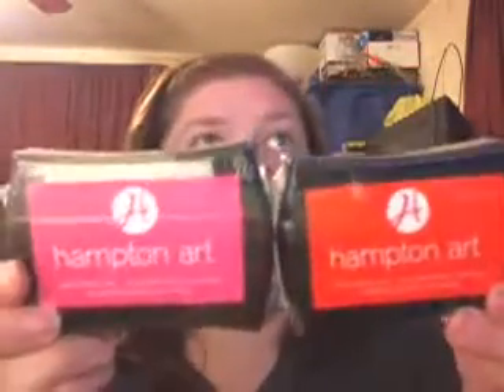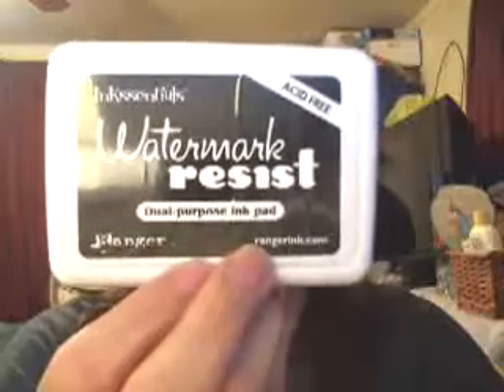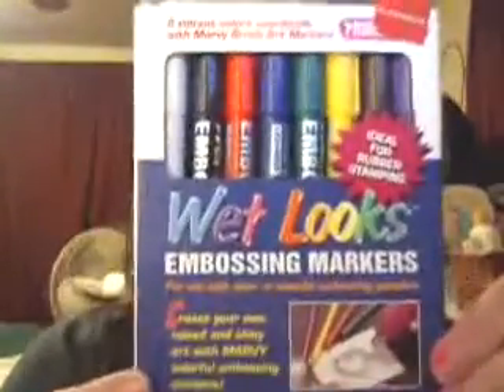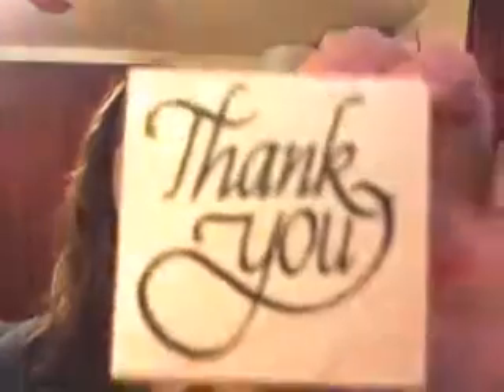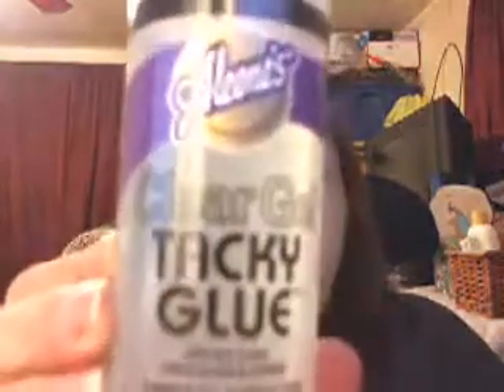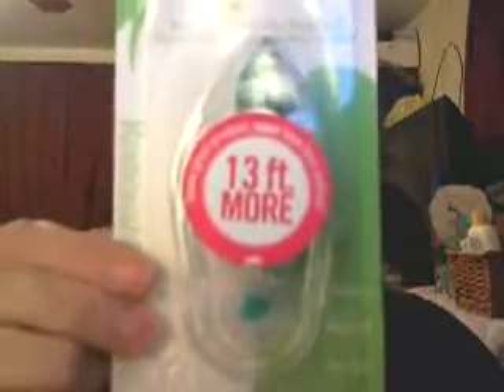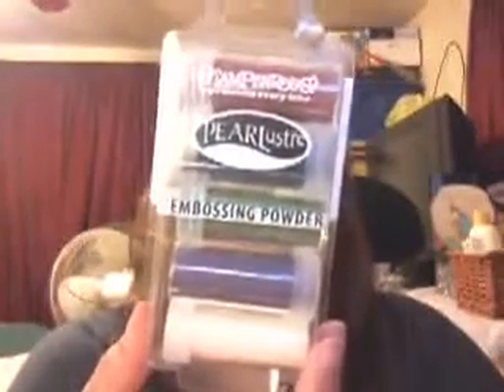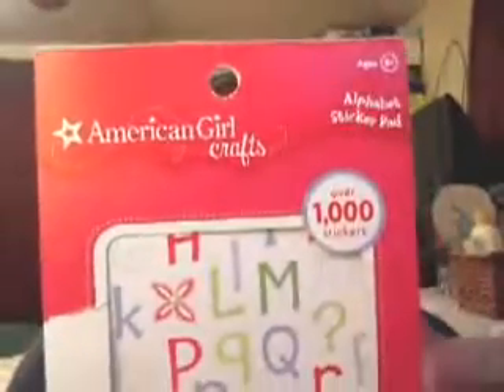SCRAP BOOK HAUL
HAD SO MUCH FUN SHOPPING